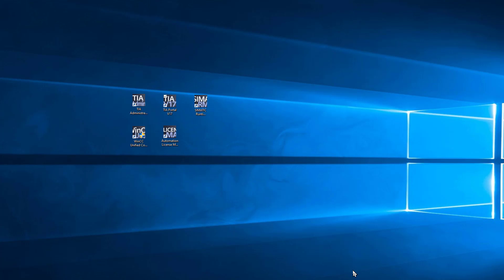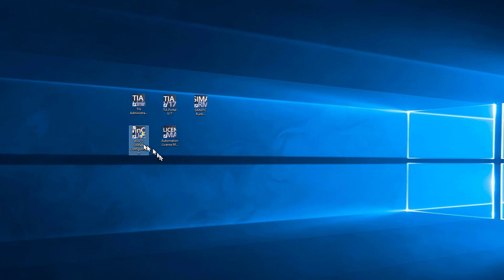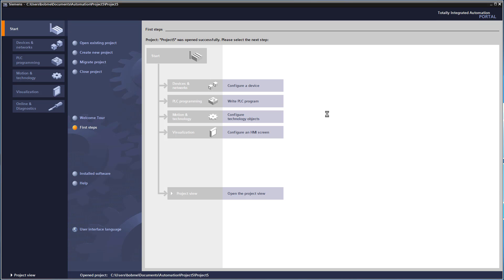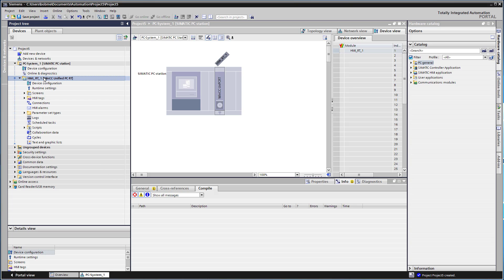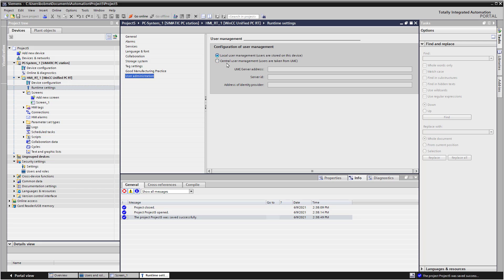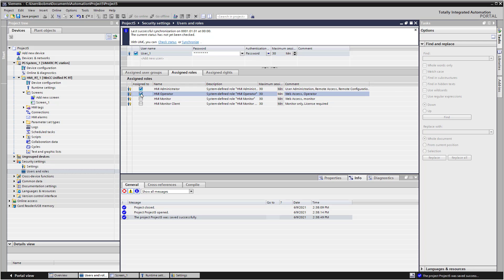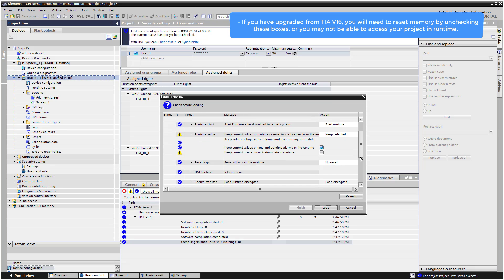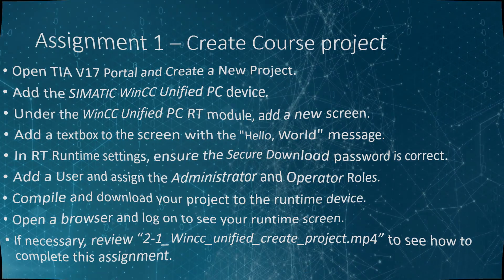WinCC Unified V17 # 2 : Create and publish your First Project! 🥇 Learn SCADA Programming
This is #2 in the WinCC Unified V17 Course series. This video covers how to create your first WinCC Unified V17 project, add a WinCC Unified PC, build a simple screen. You will compile, download and run the project in a local browser. This is the best place on YouTube to Learn SCADA Programming!

00:00 Introduction
00:17 Unified Desktop Shortcuts
01:25 WinCC Unified Runtime Manager
02:05 WinCC Unified Configuration
03:35 WinCC Unified Engineering
03:48 Create New Unified Project
04:54 Open Project
05:09 Add a New Device
05:42 Add SIMATIC Unified PC
06:11 Create Your First Screen
06:46 Add TextBox To Screen
07:25 Change TextBox Properties
07:45 Set Unified Project Start Screen
08:07 Encrypted Transfer Password
08:49 Define Project User Management
10:07 Assign Project User Roles
10:37 Save and Publish Project
11:08 Set Target Device
11:46 Load Project to RT
12:47 Open Project in Browser